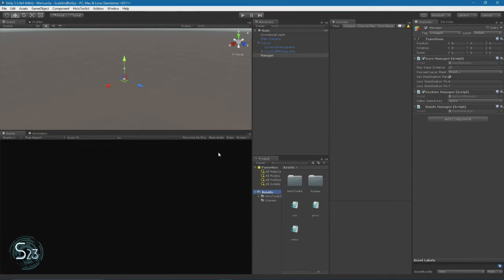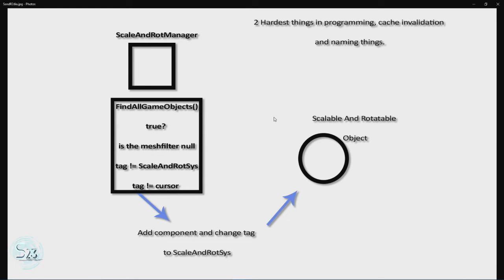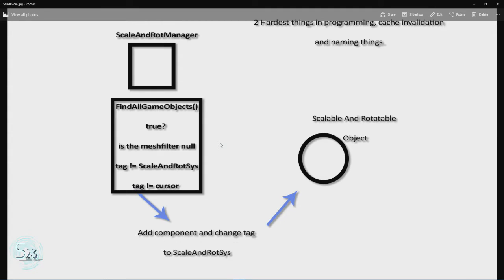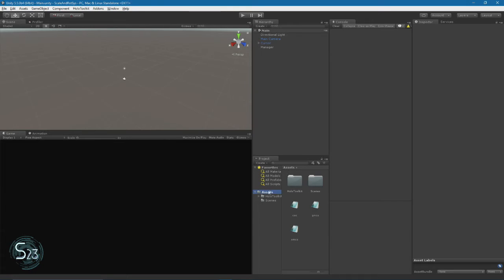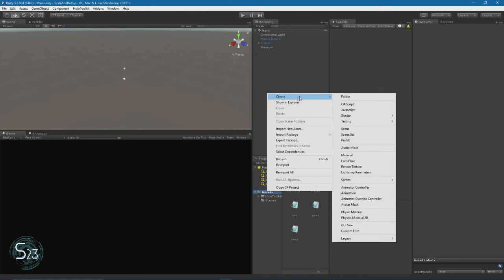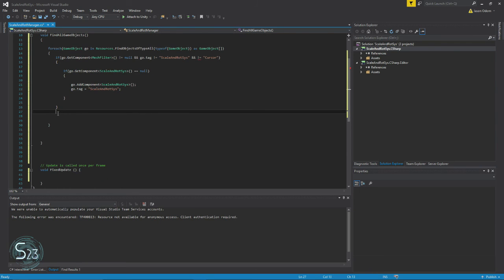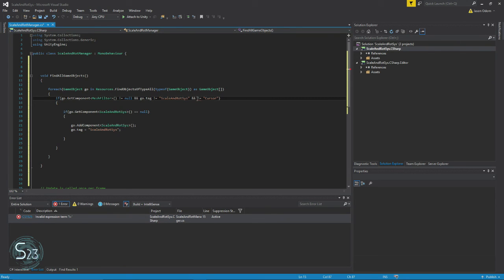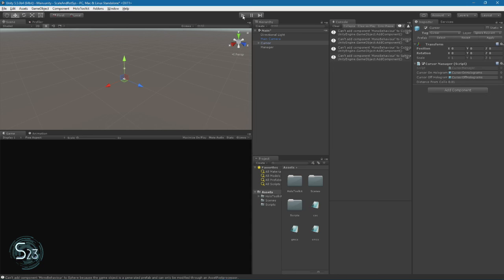HoloLens - Tutorial Series- Scale and Rotation System #2- ScaleAndRot Manager